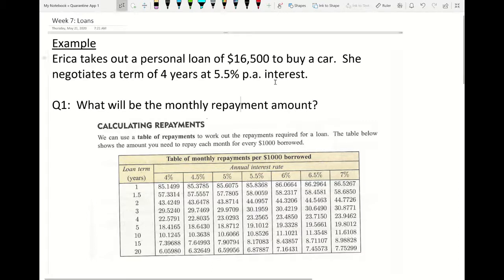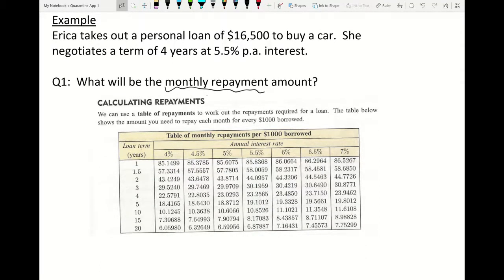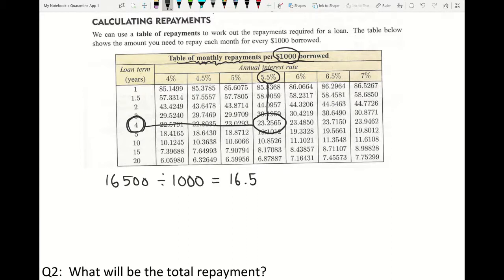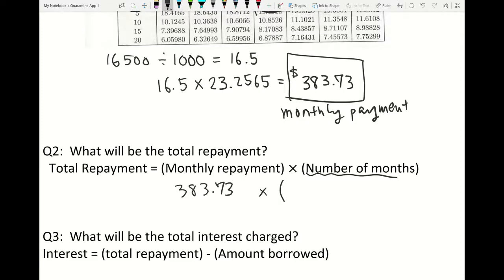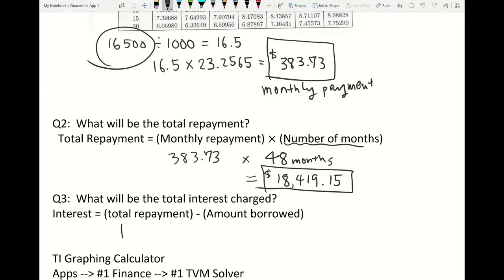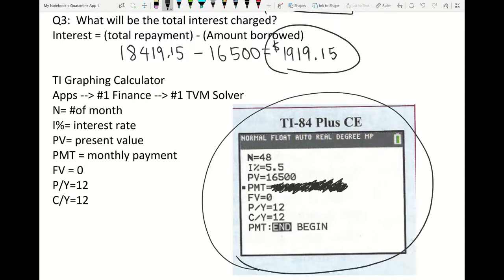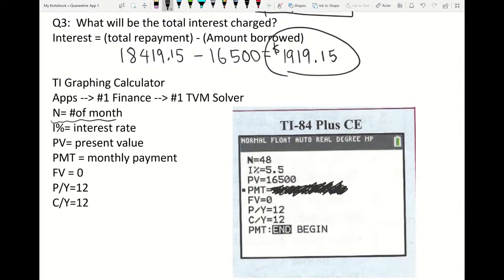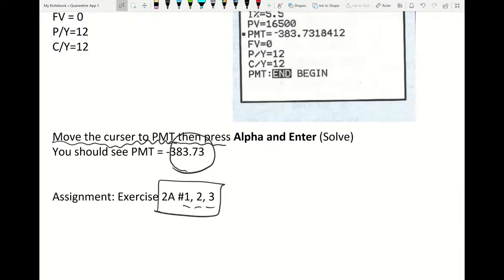IB App Week 7 Loan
loan monthly payment